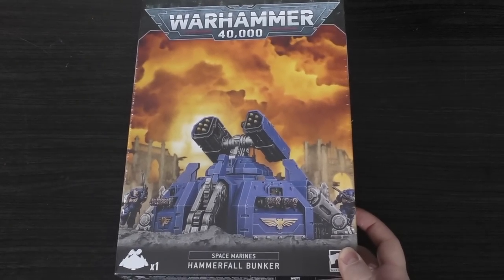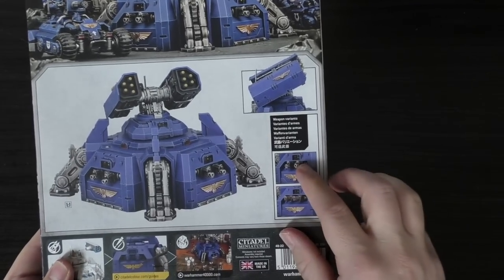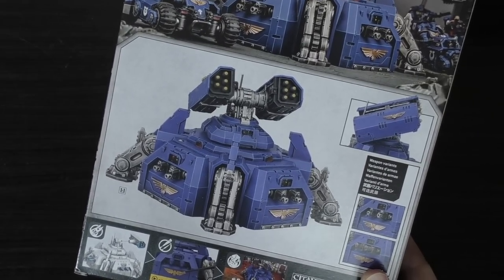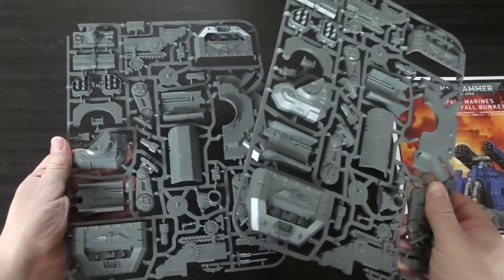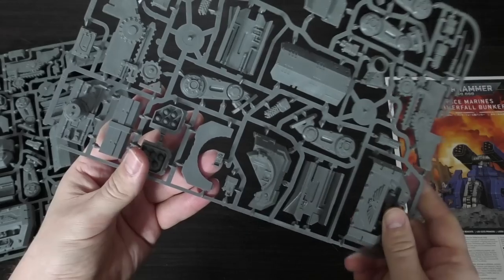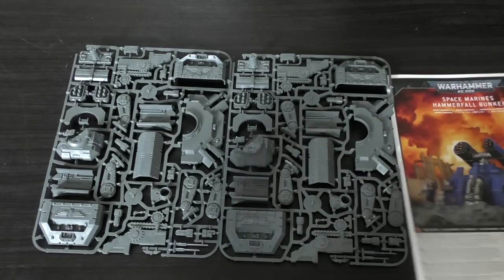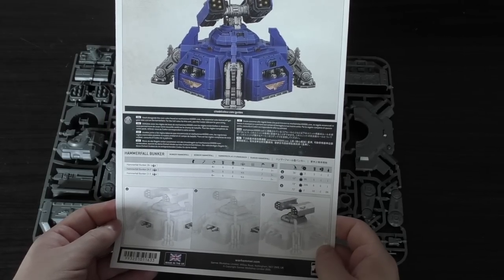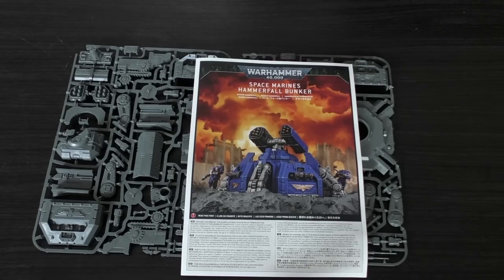Space Marines Hammerfall Bunker - Unboxing (WH40K)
**Engineer reporting**
My unboxing of the Space Marines Hammerfall Bunker from Games Workshop.